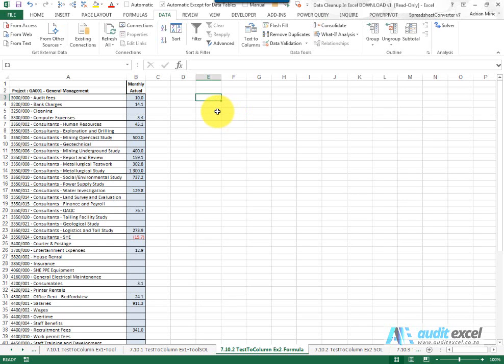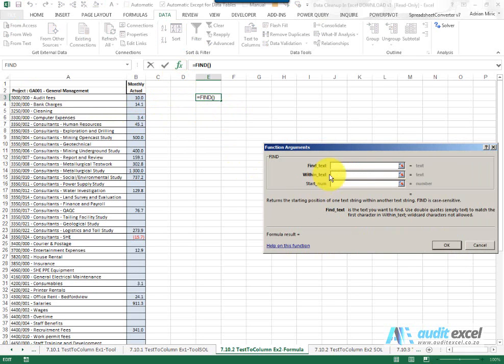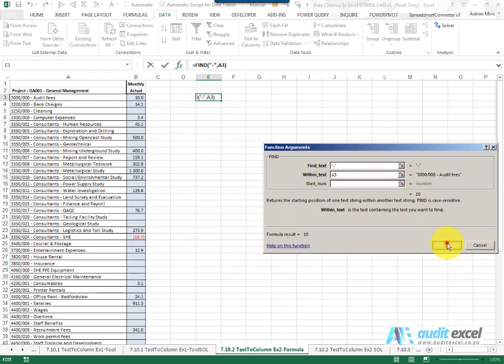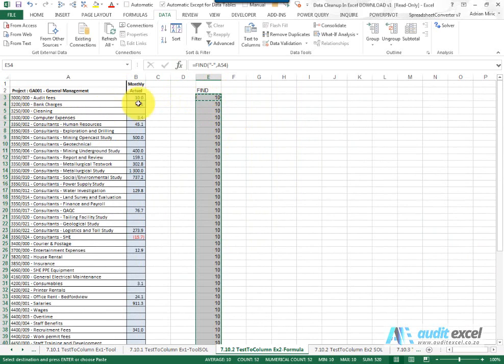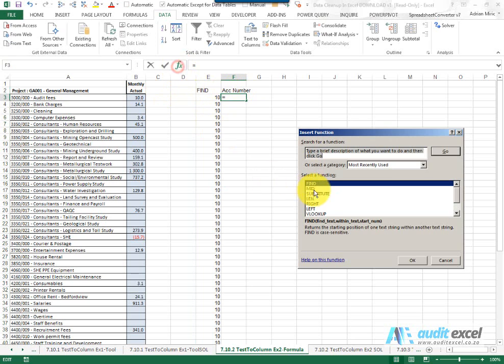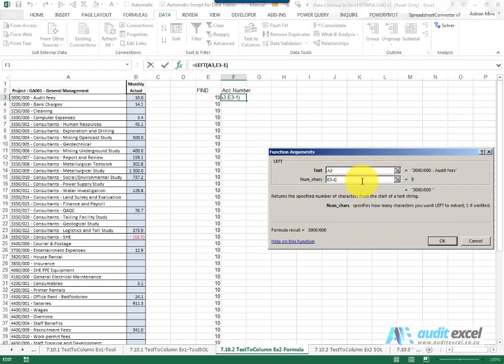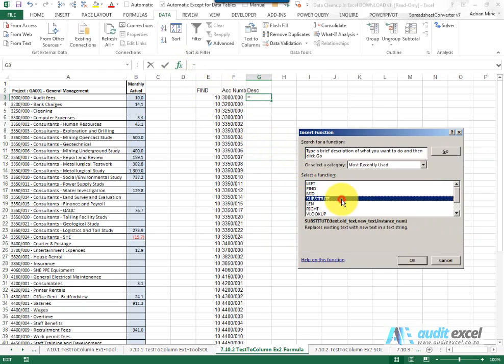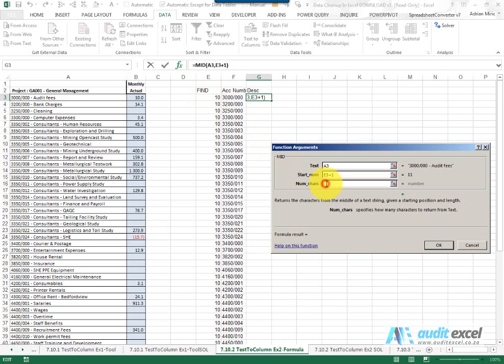Split text after FIRST delimiter only with Excel functions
00:00 Use a formula to split text into columns by finding the position of the first delimiter
00:42 Extract the account number to the left of the first delimiter
01:06 Extract the account description just after the first delimiter

Use a formula to create a template that will split text to columns based on only the first delimiter.